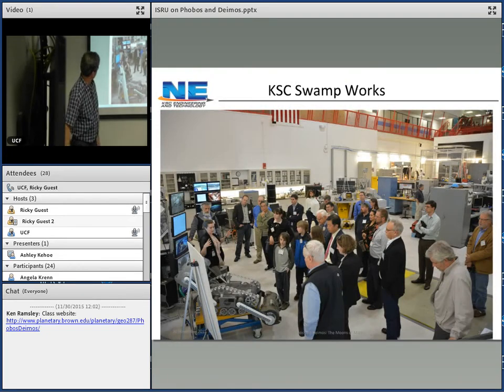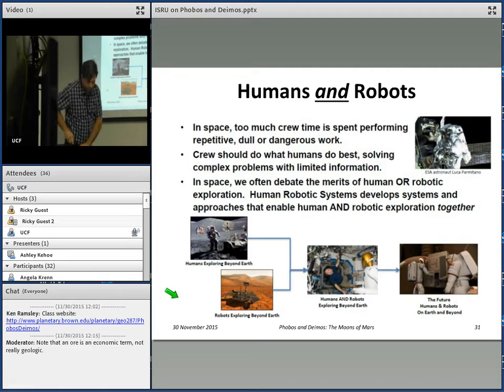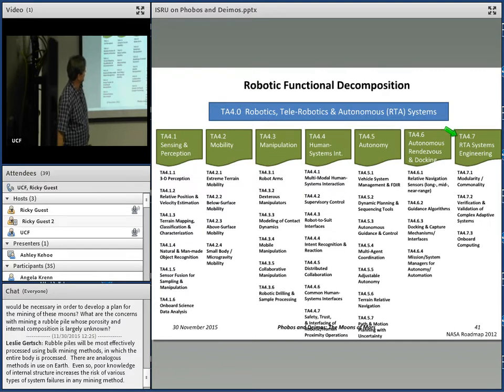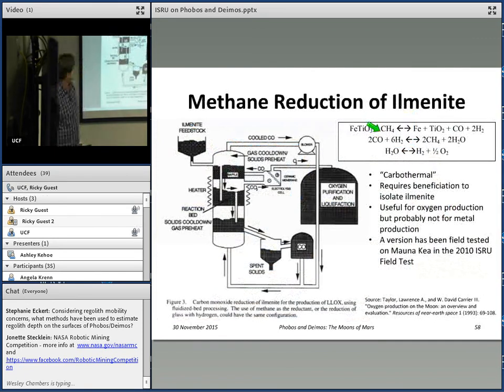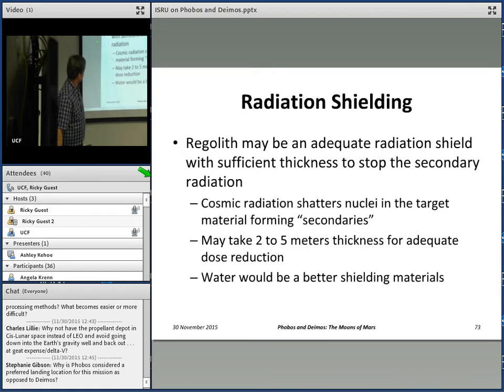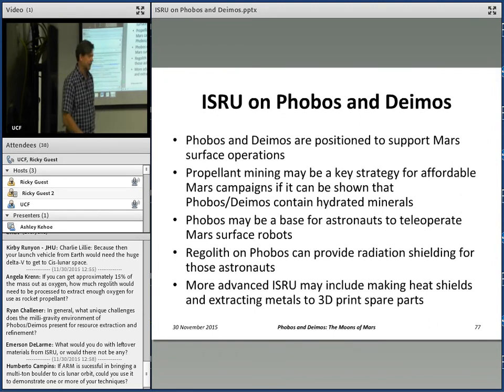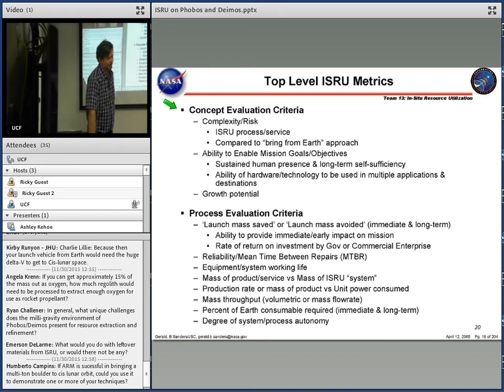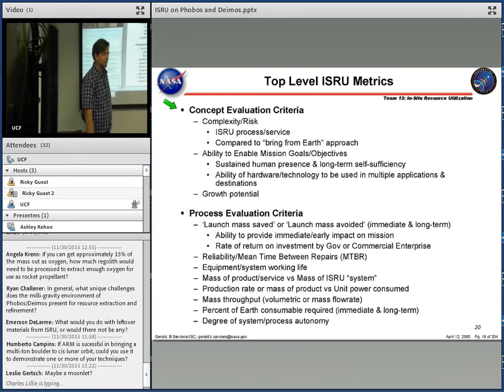Nov 30, 2015: Phobos-Deimos ISRU; P. Metzer/R. Mueller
The “Science and Exploration of Phobos and Deimos” series was jointly organized and led by SSERVI teams at University of Central FL (CLASS) and Brown University/MIT (SEEED) with many SSERVI-affiliated institutions participating. A major goal was to identify major outstanding questions and scientific and exploration goals for robotic and human exploration of Phobos and Deimos.

The 13 weekly seminars with lectures given by leaders in the field included opportunities for questions and discussion. The lectures were accessible through Adobe Connect in real-time and were recorded for on-line reference.